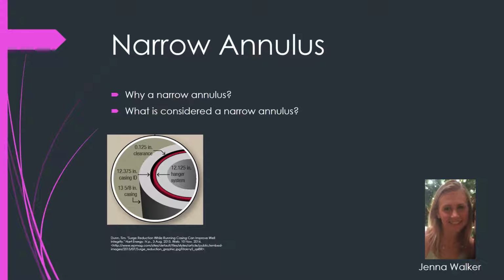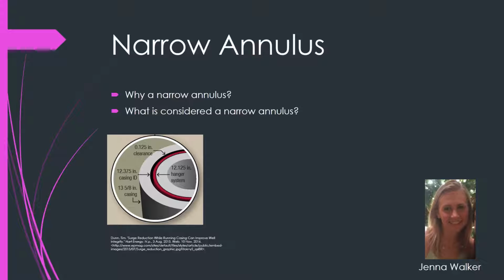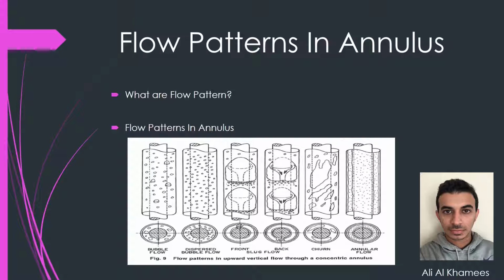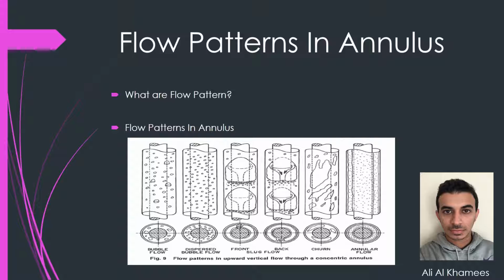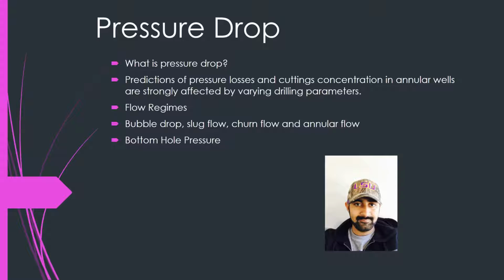Youtube Progress Report Group 16